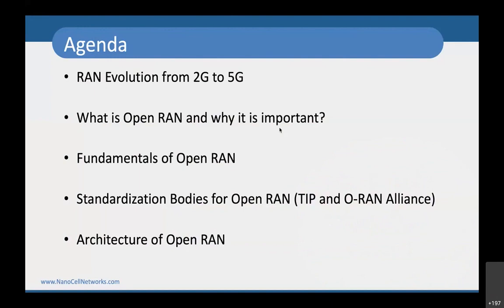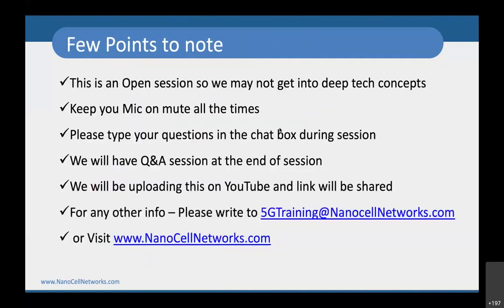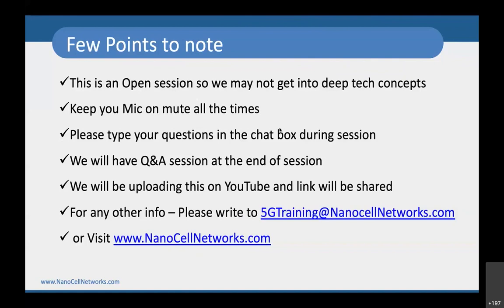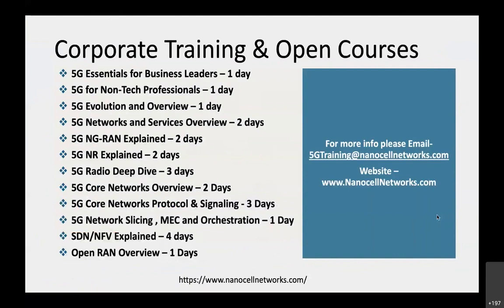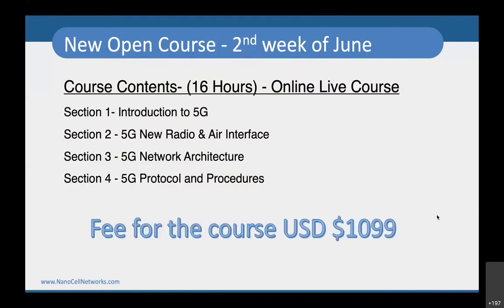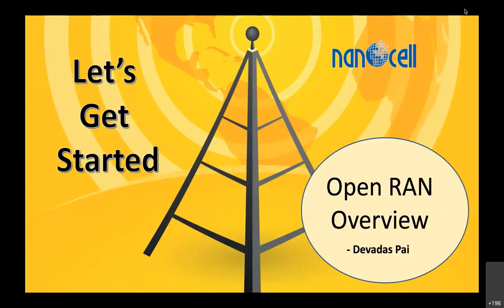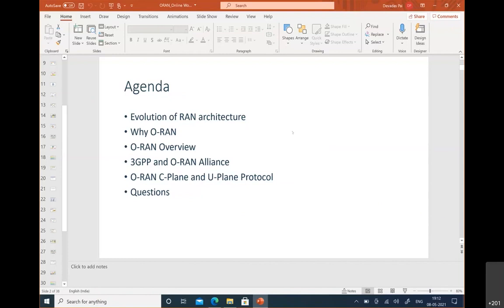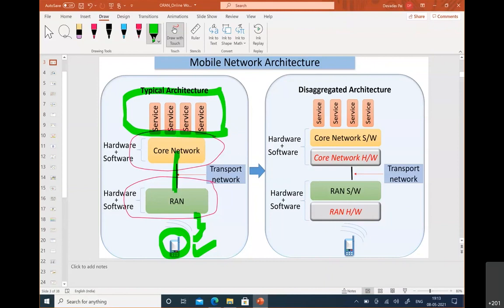Part 1 - Open RAN Overview | Evolution of RAN | 5G NR | CU | DU | RU